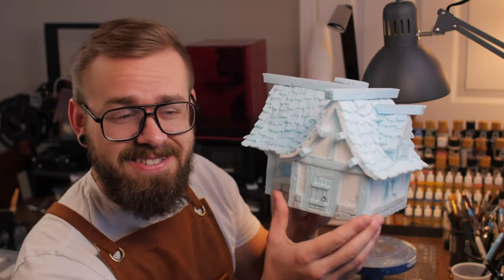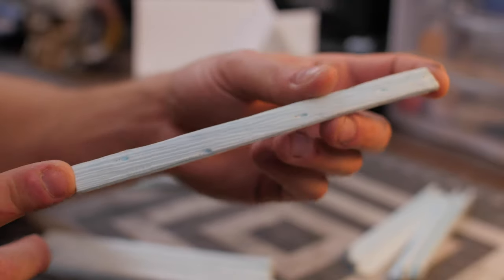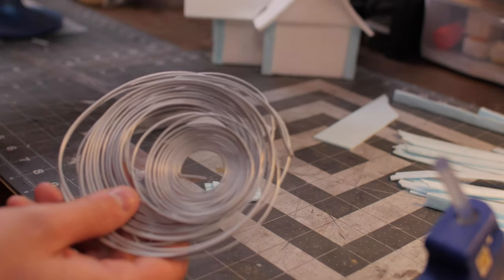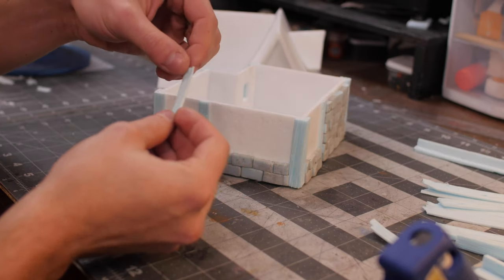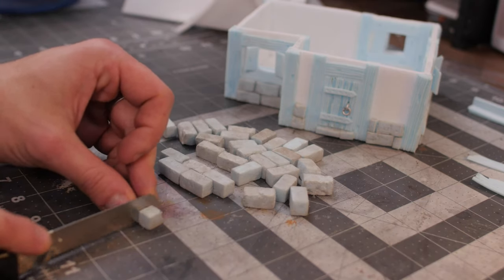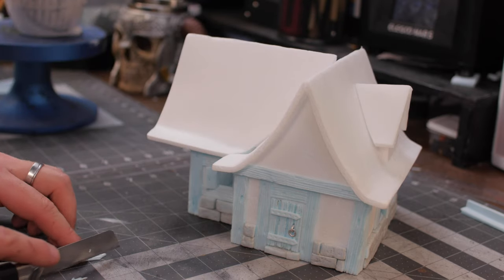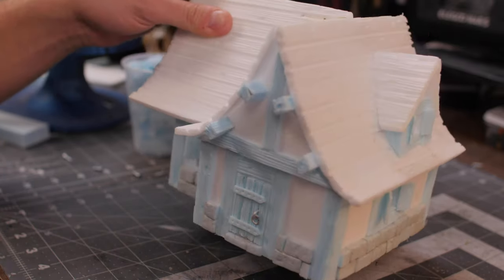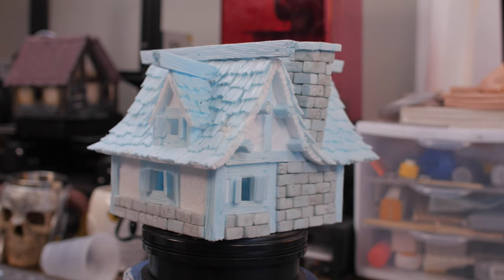How to Build a Miniature House - Part 2 - Episode 5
In this video, we take the structure we built in the previous video and start adding textures to really make the build come to life. I show you how to build doors, planks, beams, fireplaces, windows, shingles and more! This video is a little bit longer than usual but I promise its all good stuff!

Follow all the behind the scenes on Facebook and Instagram